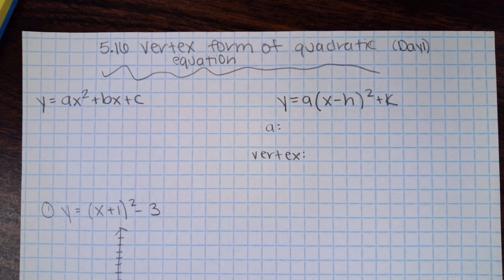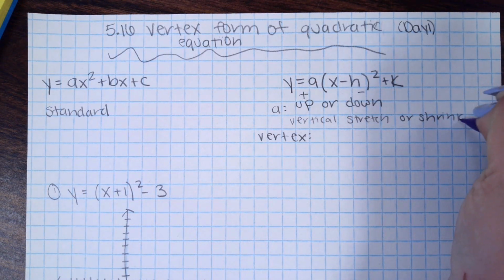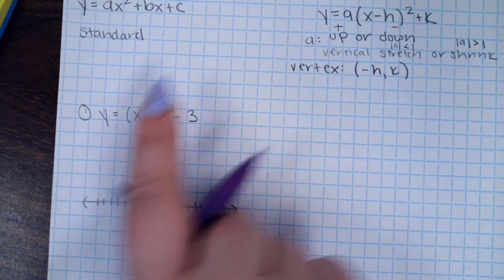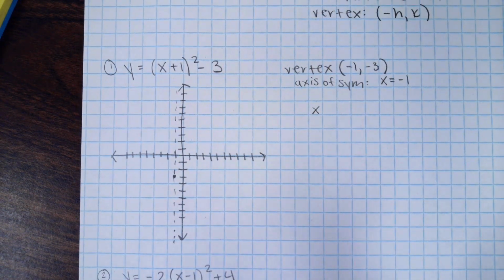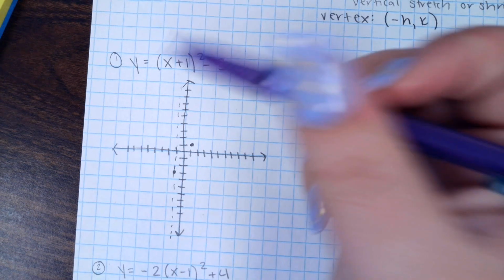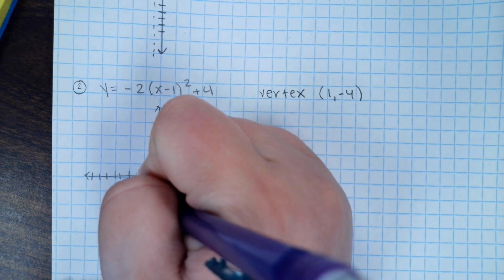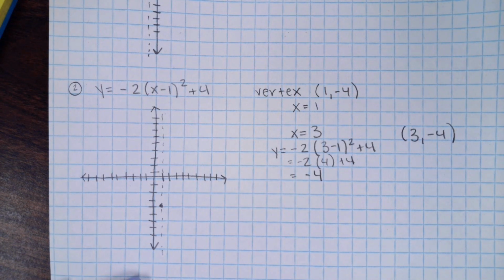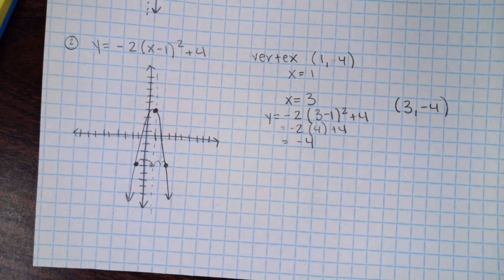5 16 Day 1 Vertex form